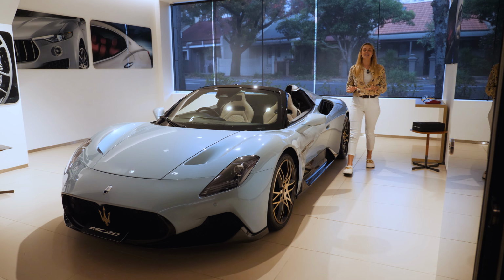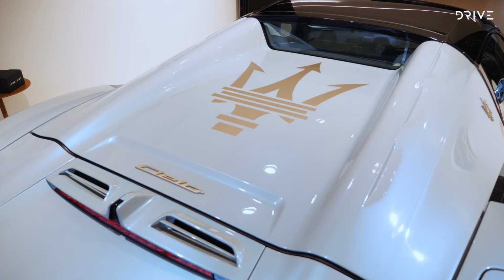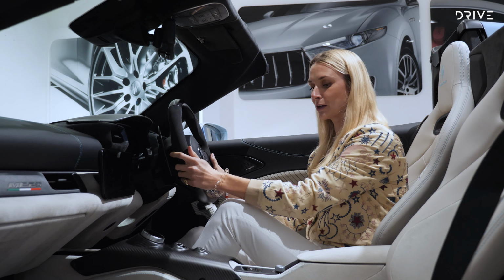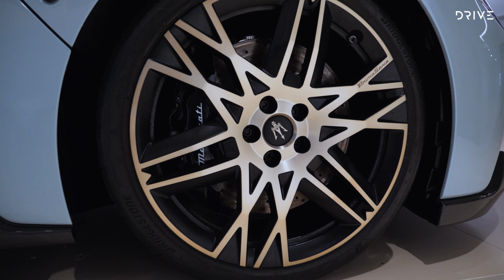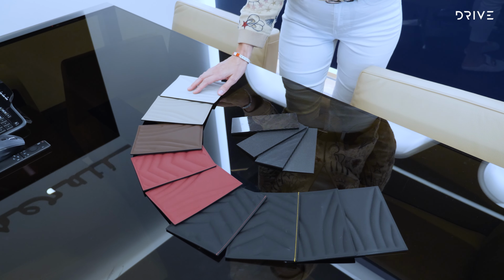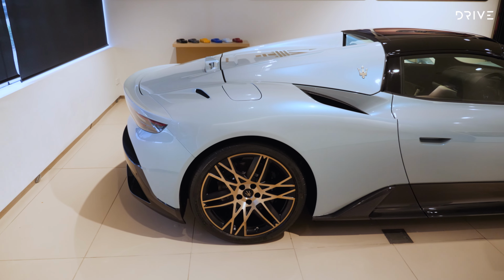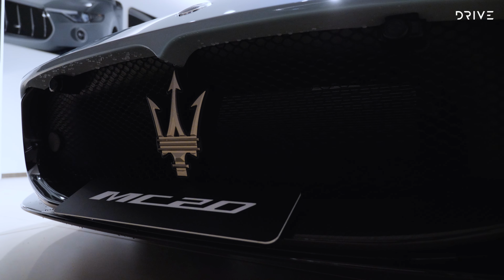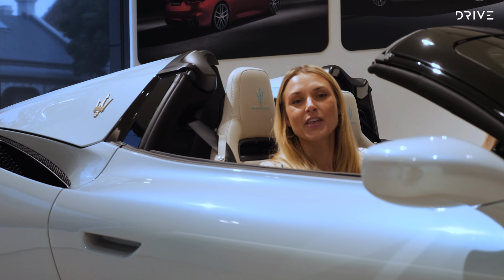Introducing The 2024 Maserati MC20 Cielo! | Drive.com.au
Maserati has invited Drive down to their flagship Sydney showroom for an in-depth look at the MC20 Cielo, the convertible version of Maserati's hero supercar - and a sit down with Maserati's ANZ Marketing Director Tim Stanton, to understand what customisation options Maserati offers.